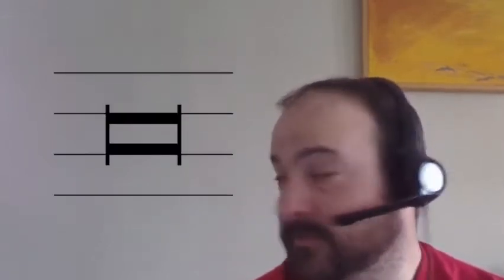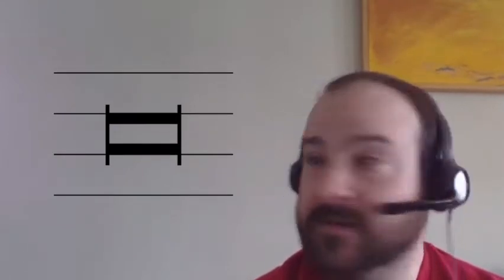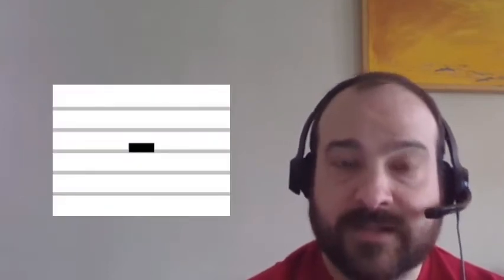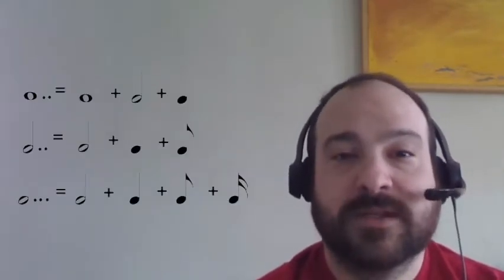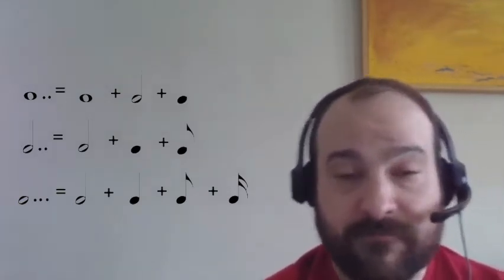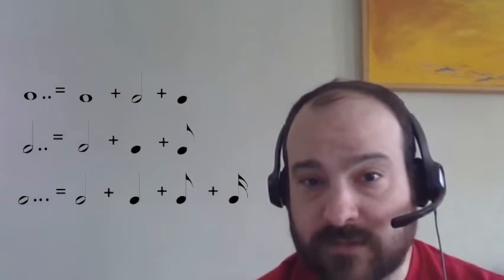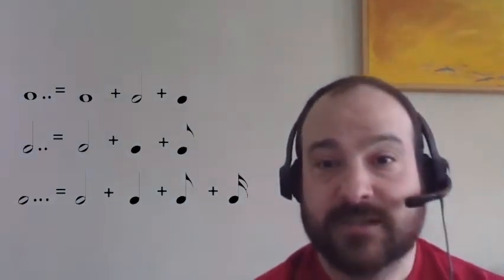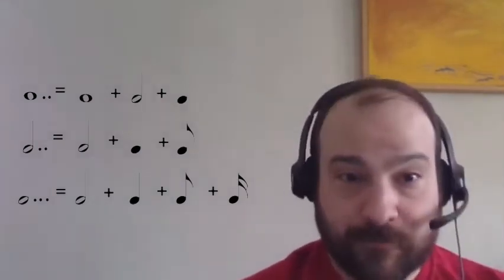Day 17 - Rhythms 1.0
Quarantine Day 17 - Mr. Lynn breaks down rhythms for you.  He talks about note values, explains dots, and tuplets such as triplets.